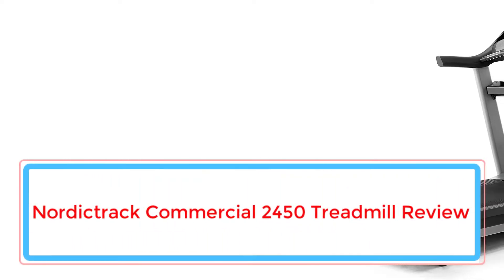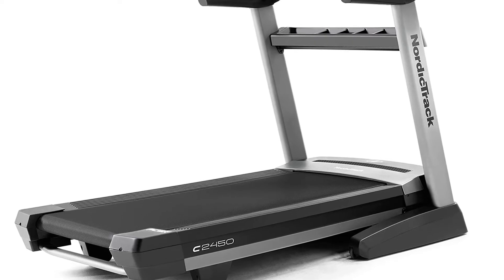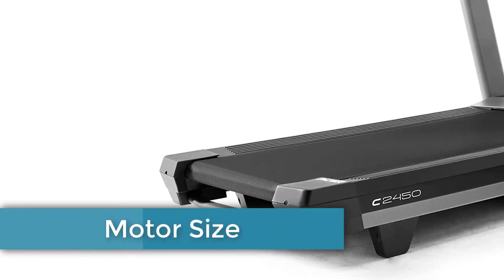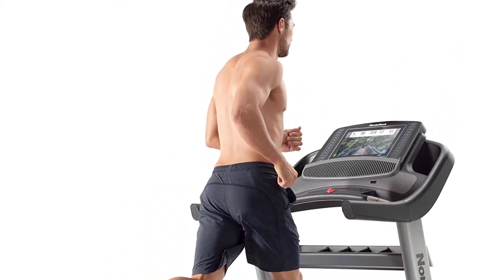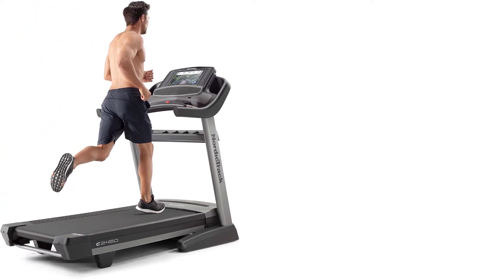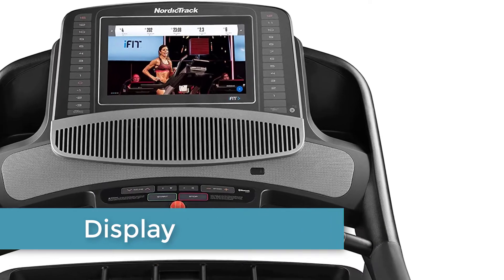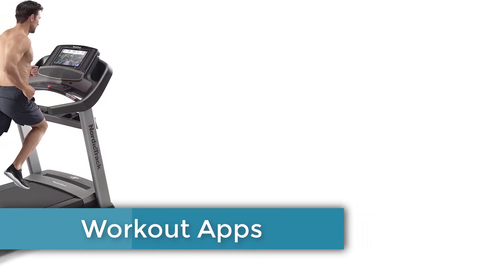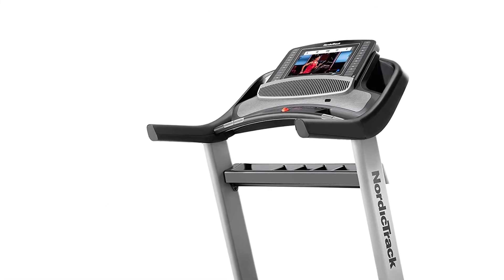✅Nordictrack Commercial 2450 Treadmill Review-Watch Before You Buy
Nordictrack Commercial 2450 Treadmill Review

The NordicTrack Commercial 2450 is a step up from the NordicTrack Commercial 1750—which is currently one of the best-selling treadmills in production.
With the increase in price, NordicTrack gives you a bigger motor and a larger touchscreen display. We like this treadmill! But for the price,
you can find models that are really similar for less cost. That being said, this treadmill is built well and is a great home treadmill for any type of user,
especially if you aren’t concerned with the price. We give it 4.5 stars for treadmills between $1500 and $2000.

Does NordicTrack Commercial 2450 fold up?
How much does a NordicTrack Commercial 2450 treadmill weigh?
Can you watch TV on NordicTrack 2450?
Does NordicTrack 2450 have a heart rate monitor?
Does NordicTrack 2450 work without wifi?
Can you use NordicTrack 2450 without iFIT?
How do I get Netflix on my NordicTrack 2450?
How much does iFit cost per month?
Can I use NordicTrack without subscription?
Can you watch Netflix on NordicTrack?
How can I get iFIT for free?
Is iFIT worth the money?

nordictrack 2450 review,
nordictrack commercial 2450 reviews,
nordictrack 2450 treadmill review,
nordictrack 2450 treadmill comparison 2021 vs 2022,nordictrack 2450 model comparison,
nordictrack 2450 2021 vs 2022,
nordictrack 2450 commercial treadmill 2022,
nordictrack commercial 2450,
nordictrack 2450,nordictrack treadmill 2450,

      owners.